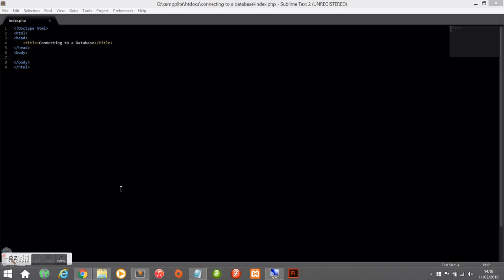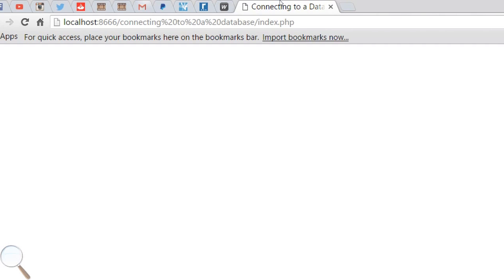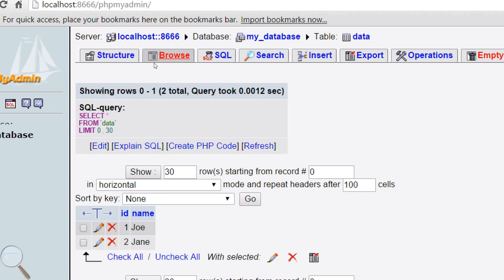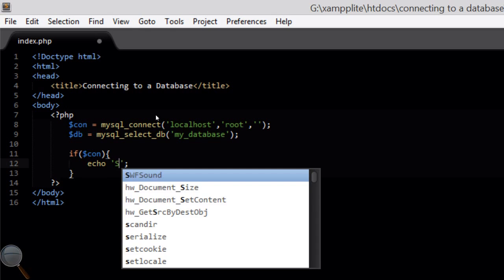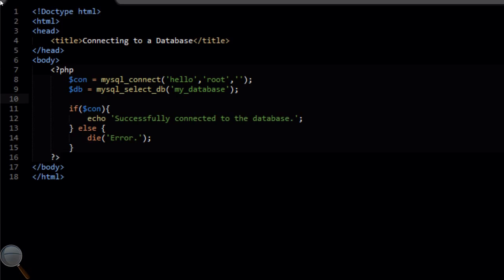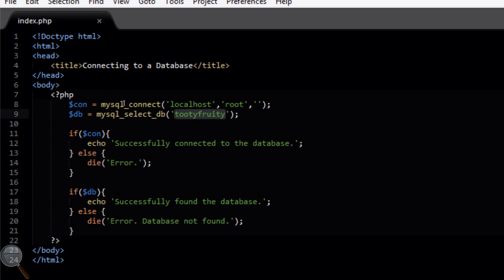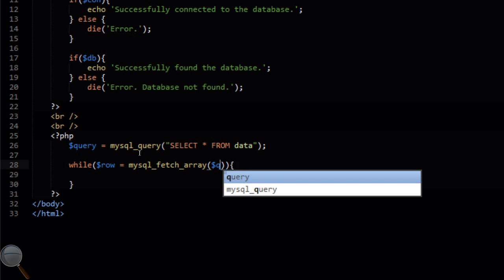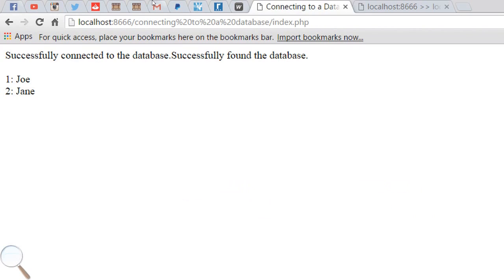PHP Tutorial #1 - Connecting to a MySQL Database & Displaying Records on a Web Page [MySQL Tutorial]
In this tutorial, I will show you how to connect to a MySQL database using PHP. I will also show you how to display records from a database table on a web page.

Show your support by 'liking' this video if you enjoyed it or found it useful in any way.

Leave any video suggestions in the comment section below.

Software that I use:
- Ezvid
- Sublime Text 2
- Adobe Photoshop
- Windows Magnifier